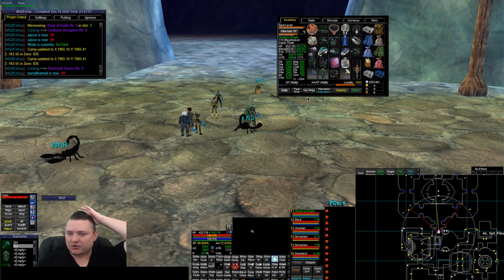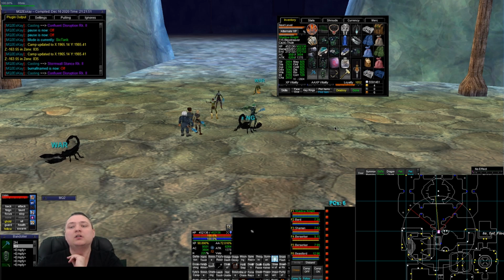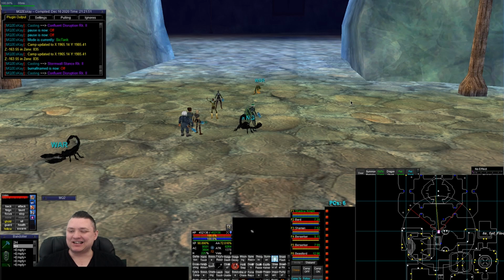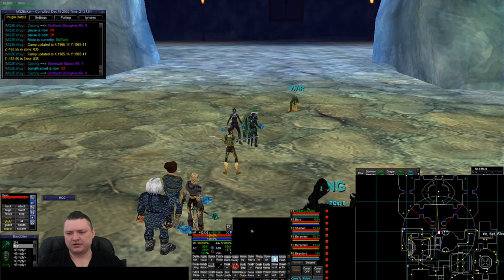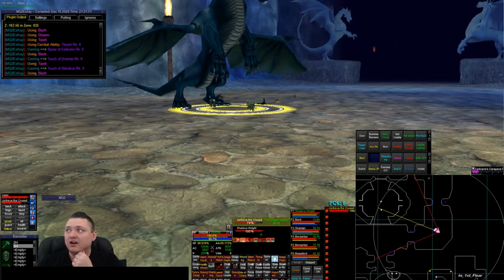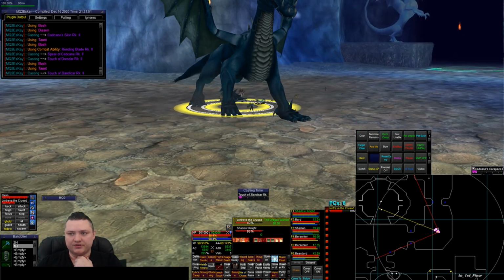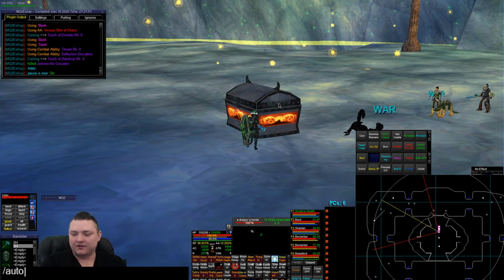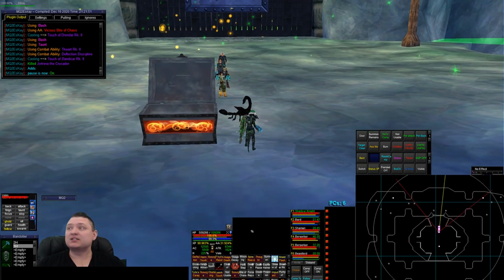The Crusaders Clean Run - CoV Mission - EverQuest - MQ2 - Very Vanilla - RedGuide's - CWTN - Kiss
The Crusaders - this time *actually* clean run.

tl;dr - save burn for 3rd/4th - don't be in front of dragon with your boxes.

ez

Why do you turn off comments?
Because we can't have nice things - people want to come and troll or ask for user support for something completely unrelated, and these videos aren't for trolls, and they're not a place I can give user support.